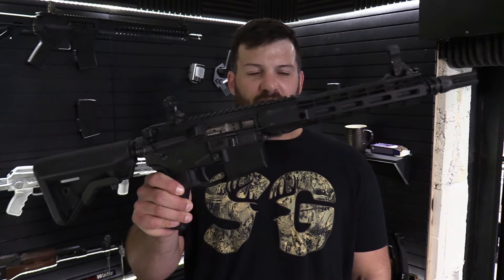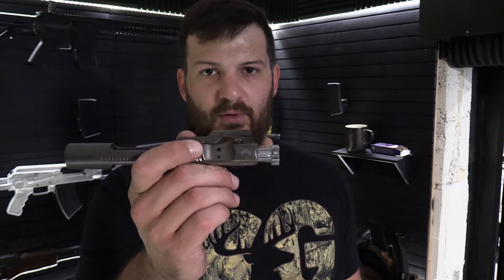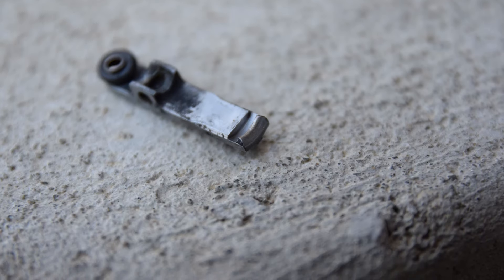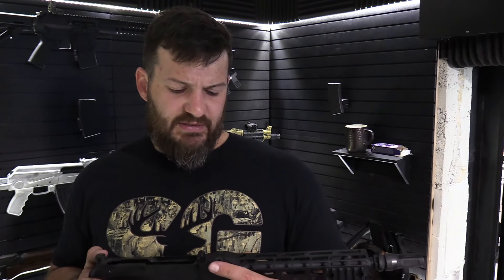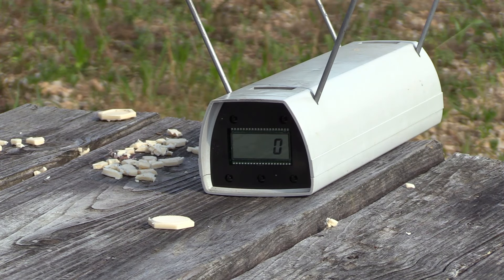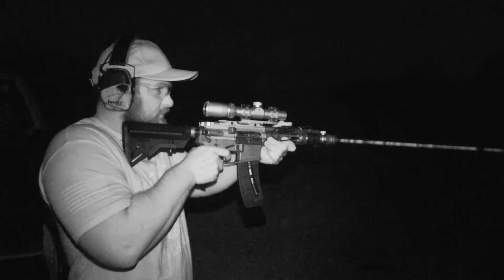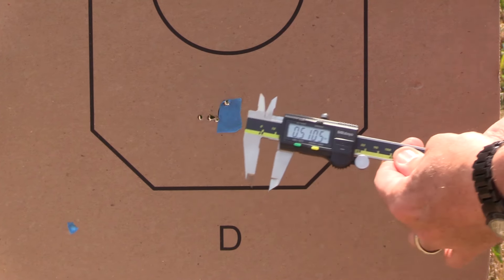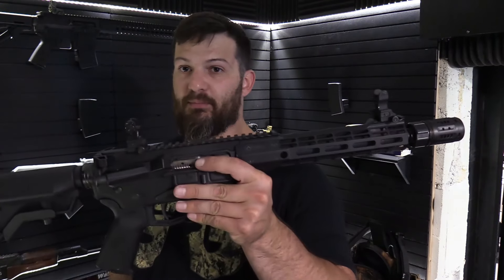Chrome Lined Barrels are Stupid || A Year of Testing